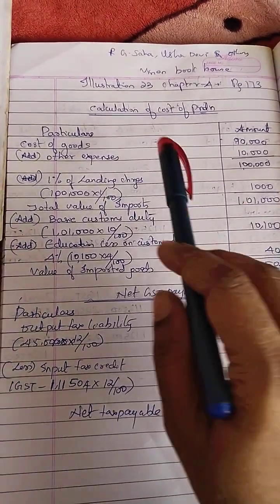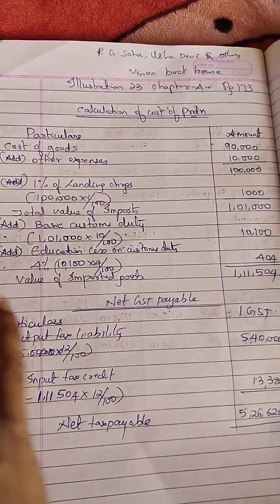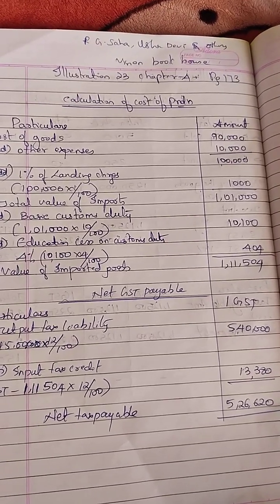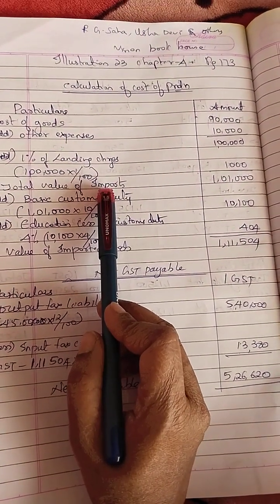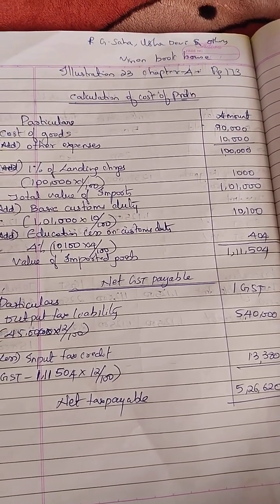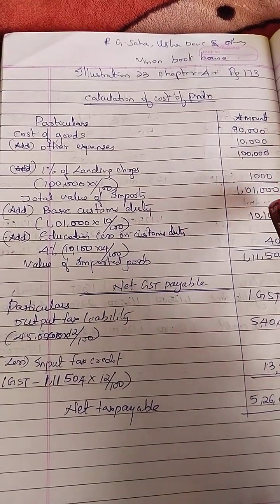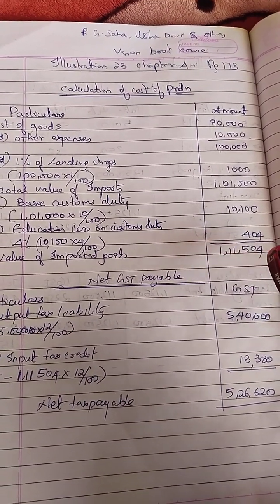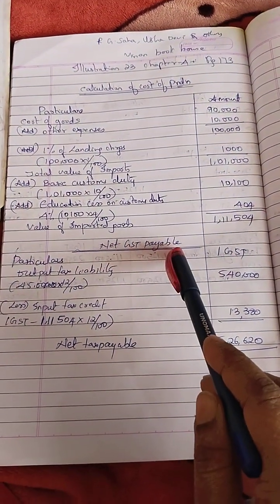illustration 23 gst chapter 4